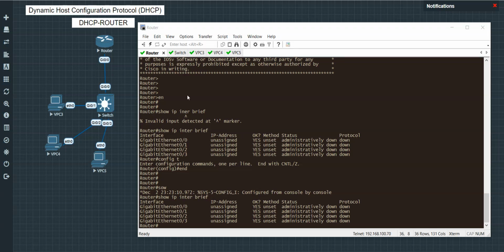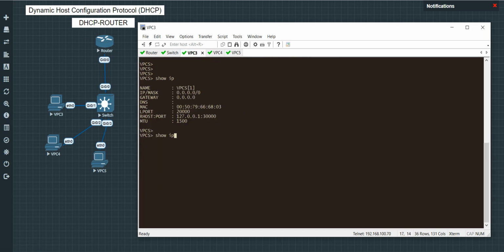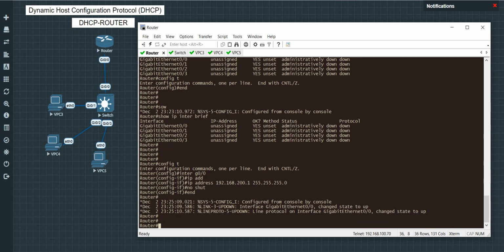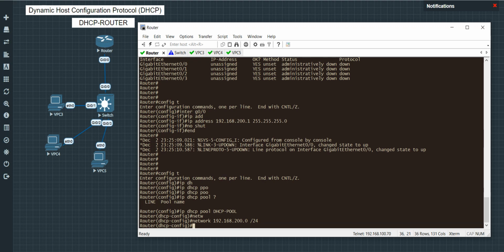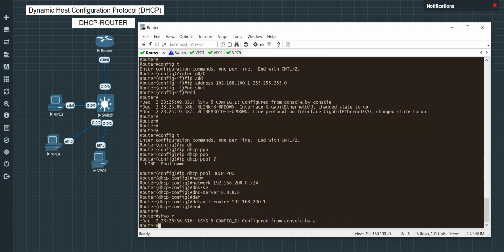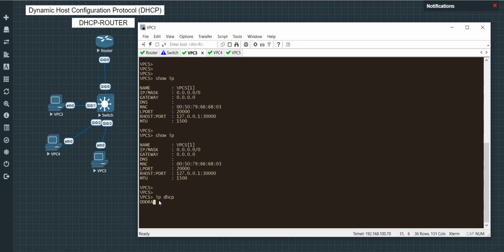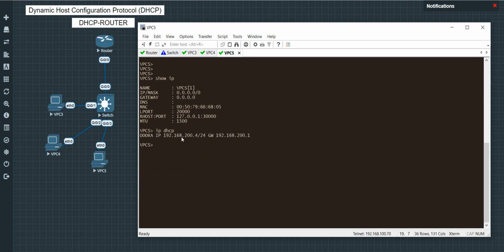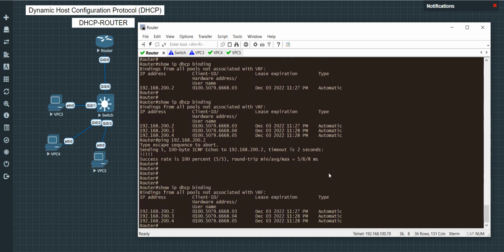DHCP ON A CISCO ROUTER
In this session, we configure DHCP on a Cisco Router